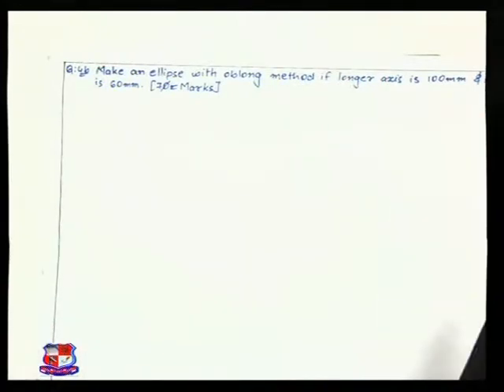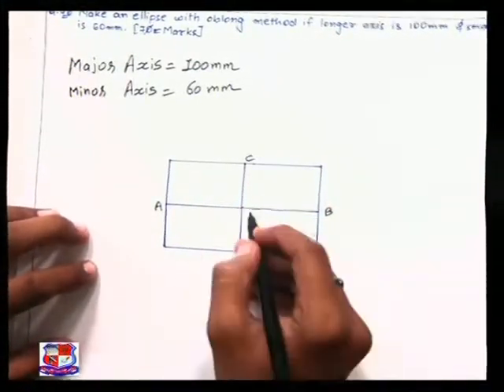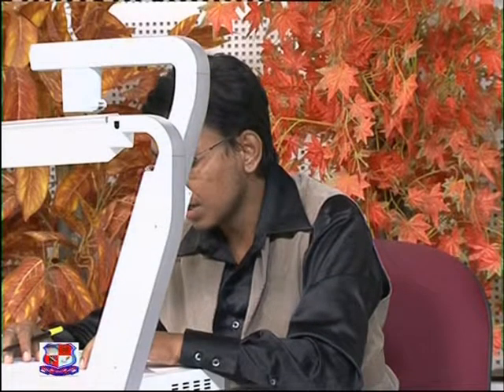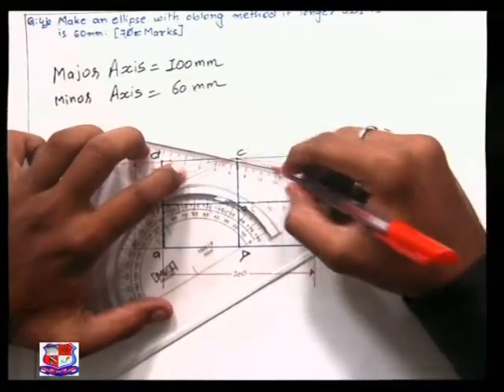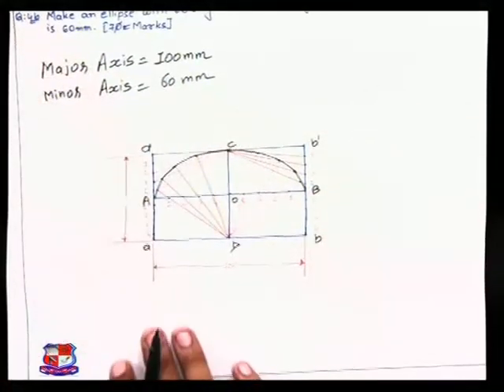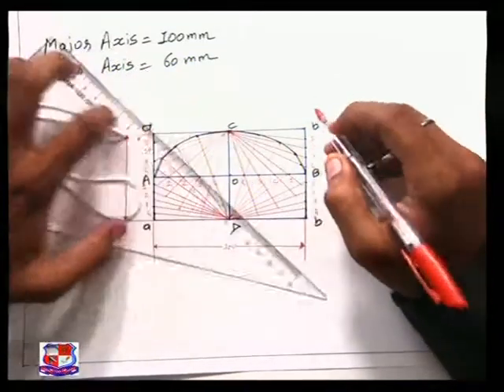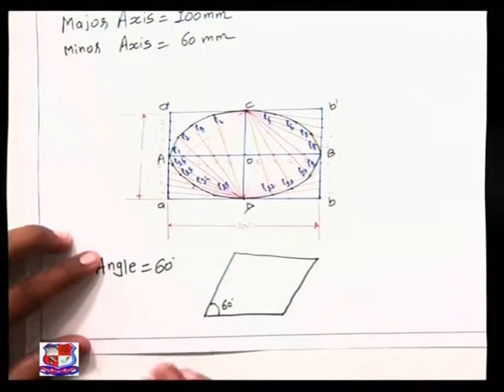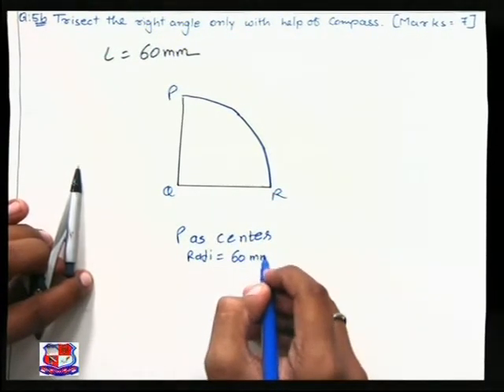Arpan Pandit Engineering Drawing GTU Question Paper with Solution 4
Arpan Pandit- Atmiya Institute of Technology & Science -- Diploma- Engineering Drawing- GTU Question Paper with Solution Exam :June 2013.